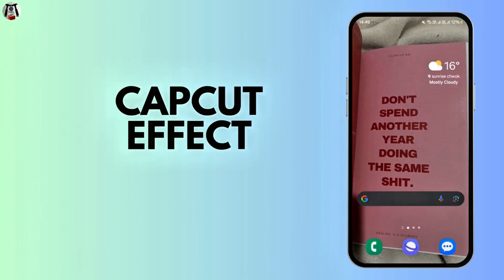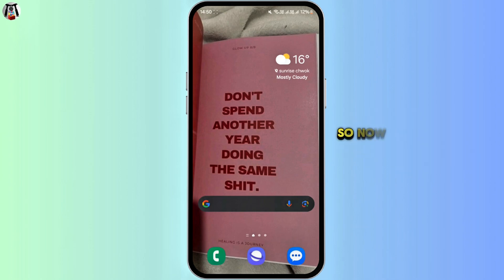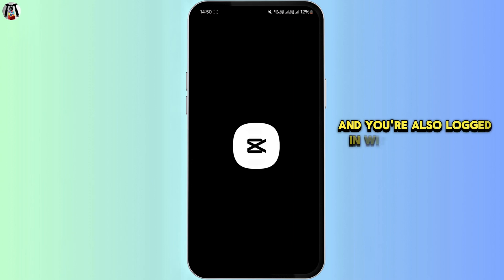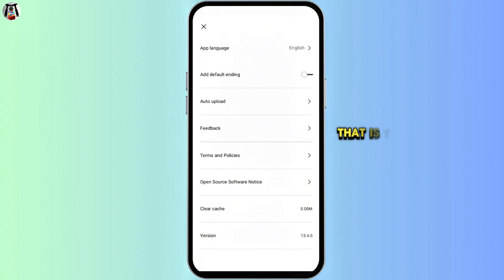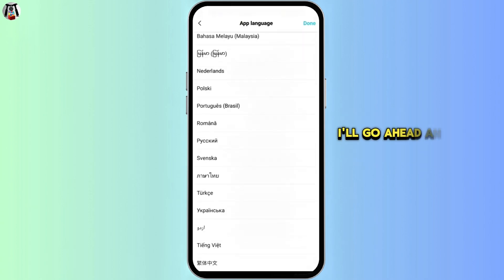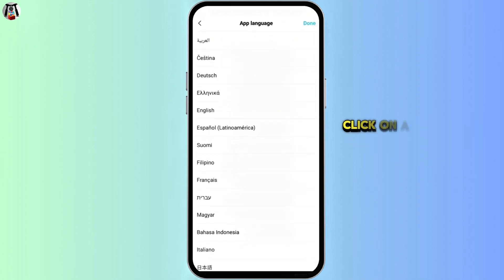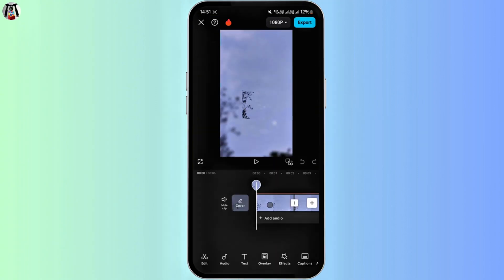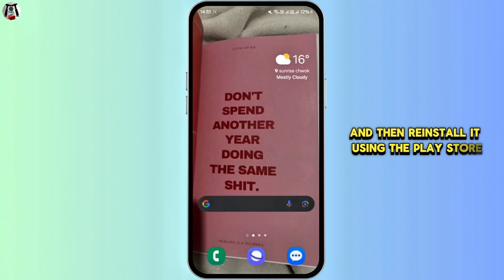Effects Adjustment not showing capcut | capcut effect adjustment option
Effects Adjustment Not Showing in CapCut | CapCut Effect Adjustment Option

Having trouble finding the effects adjustment option in CapCut? Don’t worry! This guide will help you troubleshoot and fix the issue in no time.

0:05 – How to Locate the Effects Adjustment Option
0:10 – Steps to Fix Effects Adjustment Not Showing

Learn how to make the most out of CapCut's editing tools and unlock the effects adjustment feature for smoother editing.